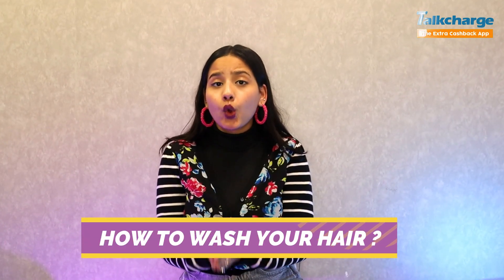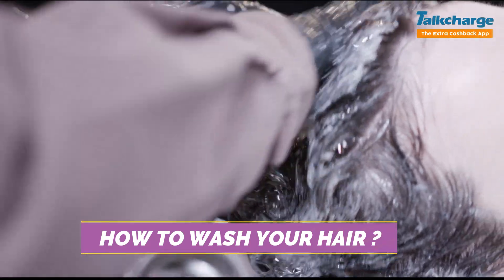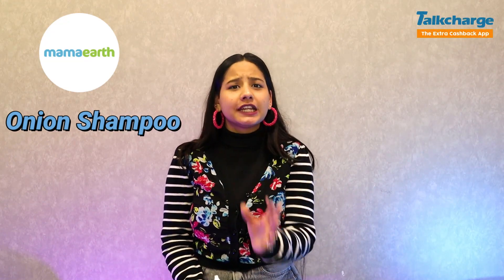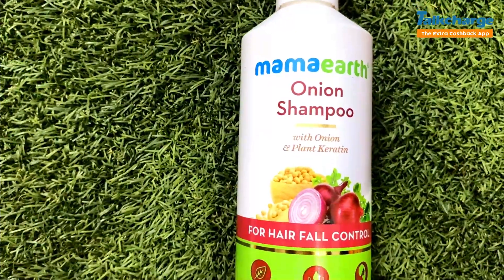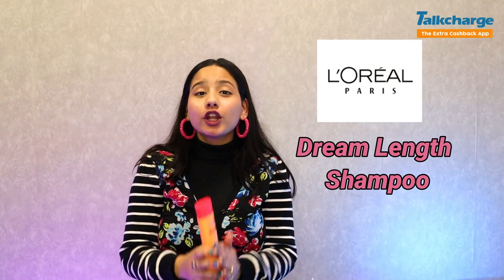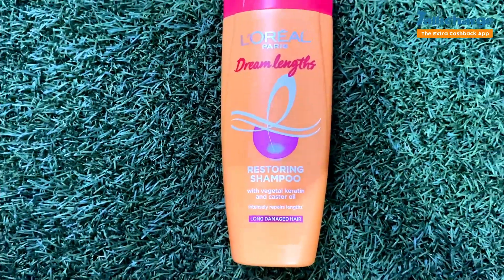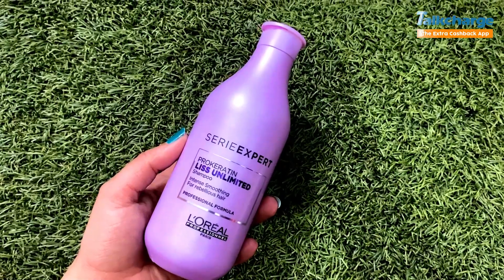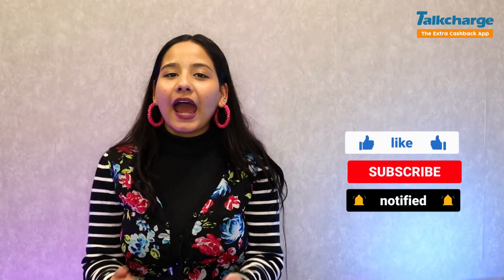3 Best Shampoo for Hair Growth 🔥 Top Chemical Free Shampoos Under 500 ⚡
3 Best Shampoo for Hair Growth | Top Chemical Free Shampoos Under 500

Hair fall is a common problem that significantly affects every person irrespective of age. So, today, we have come up with TC recommended top 3 shampoos for hair growth. These chemical-free shampoos are best for frizzy and dry hair.

1. Mamaearth Onion Hair Fall Shampoo
2. L'Oreal Paris Dream Lengths Conditioner
3. L'Oreal Professionnel Liss Unlimited Shampoo

Chapters

0:00 - Intro
0:31 - How to wash your hair?
1:17 - Products intro
1:26 - Mamaearth onion shampoo
2:17 - Loreal dream length shampoo
3:00 - Loreal Professional shampoo
3:38 - Important tips
3:53 - Outro

FOR SUPPORT WHATSAPP CHAT: 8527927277 ______________________________________________________________________

CREDITS:
TALKCHARGE - Video Marketing Team ______________________________________________________________________

ABOUT OUR CHANNEL: TalkCharge
- The Extra Cashback App! Our Channel will keep you informed about
- All the Ongoing Online Sales
- Ways To Get Maximum Discount & Cashback on all your online shopping - Real hacks to Save on your travel bookings
- How to transfer your Cashback to Bank Account?
- TalkCharge Office Stories' and so much more! ______________________________________________________________________

ABOUT TALKCHARGE:
* Additionally, TalkCharge also provides services like Recharges, Utility Bill Payments (Post-paid, Landline, Electricity, Water or Gas), and E-GiftCards (Flipkart, BigBazaar, Croma, and more)
* We are live with our Android App, IOS App, Website, and M-site for your Coupon & Cashback needs! Currently, we are trusted with 2 Million+ Users and 1500+ Partners like Amazon, Flipkart & more.

THIS VIDEO WAS CREATED WITH UTMOST CARE & SOCIAL DISTANCING.

THIS VIDEO IS CREATED PURELY FOR THE TALKCHARGE YT FAMILY.

TalkCharge Technologies Pvt Ltd